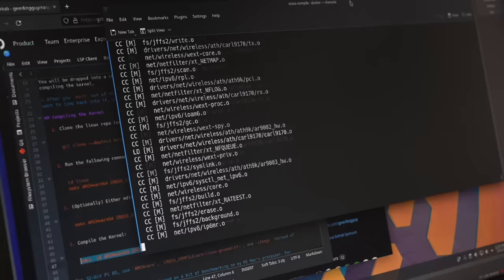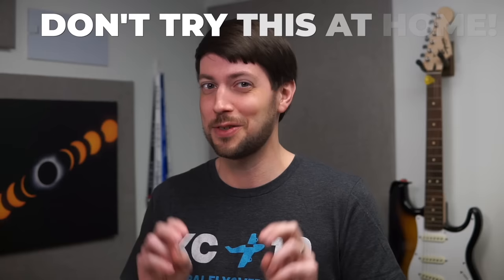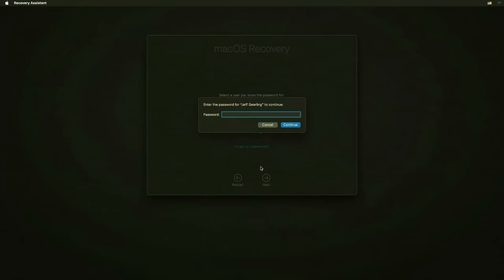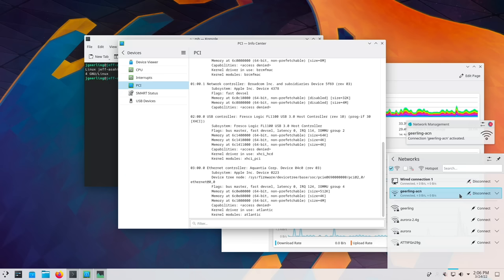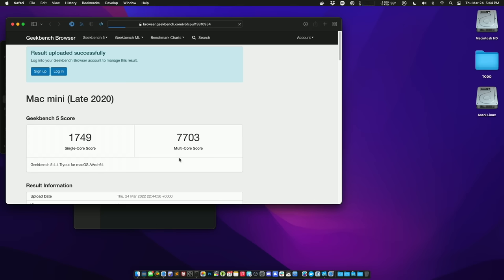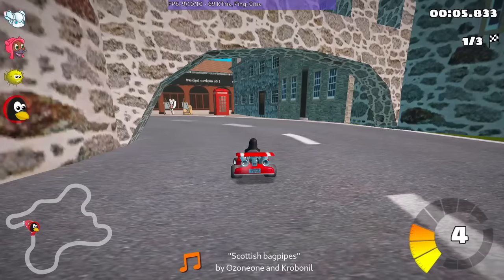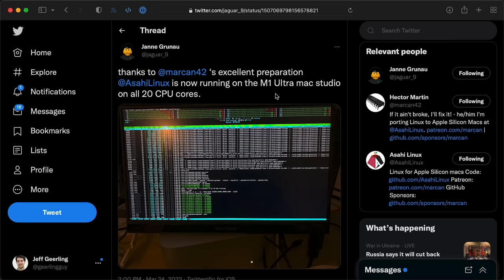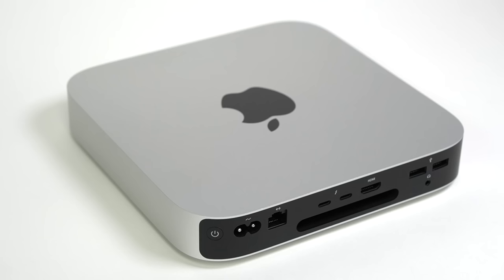Unleash Apple Silicon... with LINUX!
Asahi Linux is here! It's a Linux distro custom built for M1 Apple Silicon.

I'll install it on my M1 Mac mini and find out how it compares to trusty old macOS running on the same hardware!

Contents:

00:00 - Linux on a Mac?
01:22 - Asahi's installer
03:07 - First boot - Internet browsing
04:00 - 10G Ethernet testing
04:52 - Is Asahi faster than macOS?
05:43 - Sometimes it is!
06:59 - Missing features
07:59 - Headless Linux server?
09:12 - Install tips
10:01 - Looking forward